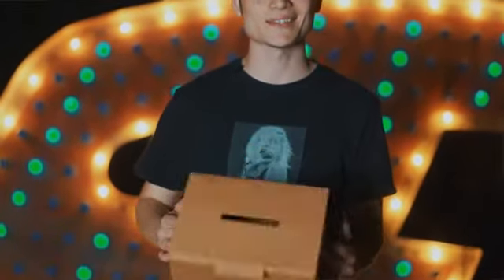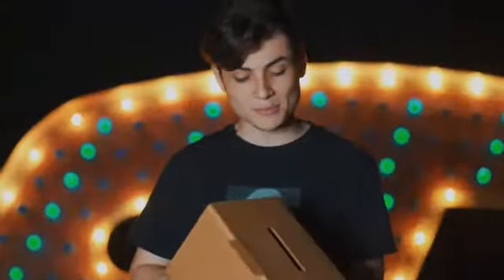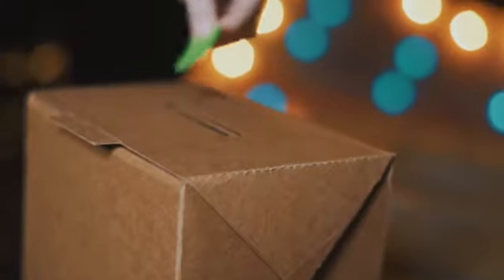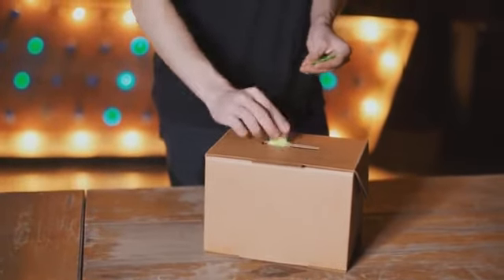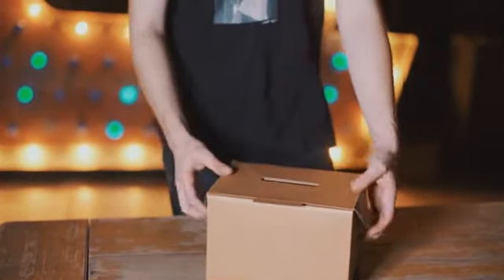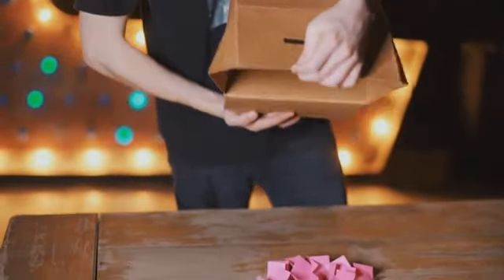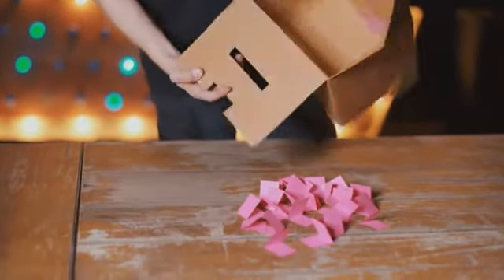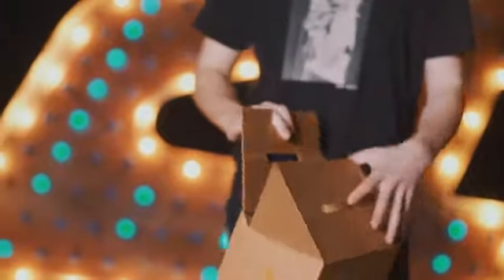AmazeBox Kraft - MAGIE DIRECTE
AmazeBox Kraft vous permet d’échanger jusqu’à 200 petits morceaux de papier pliés pour vos propres papiers pré-écrits ... sans jamais toucher à la boîte.